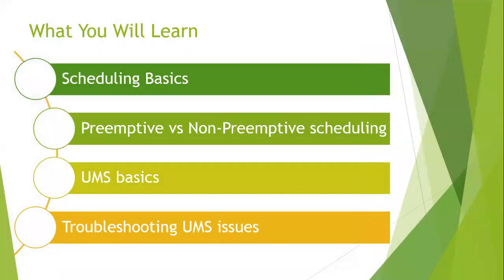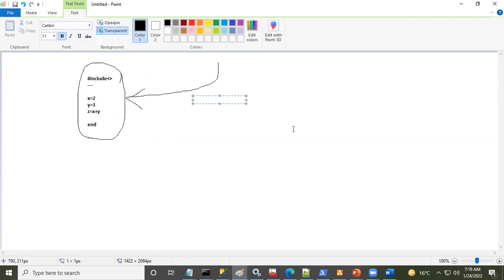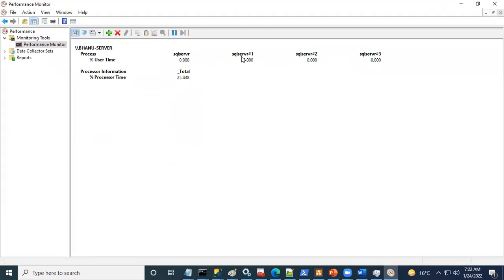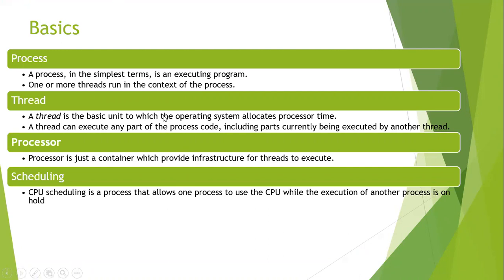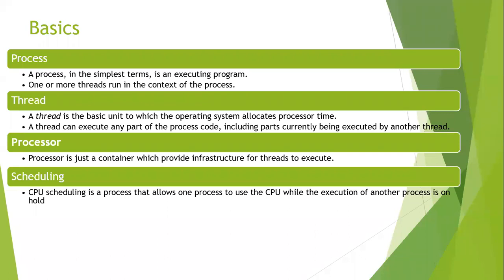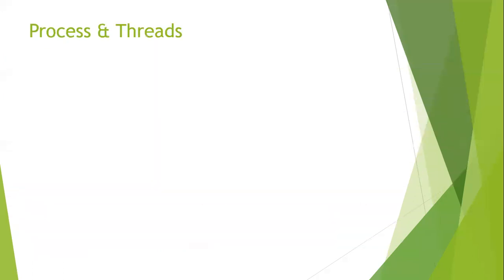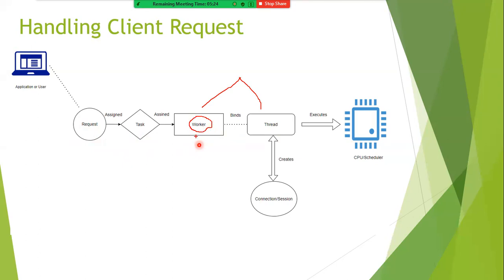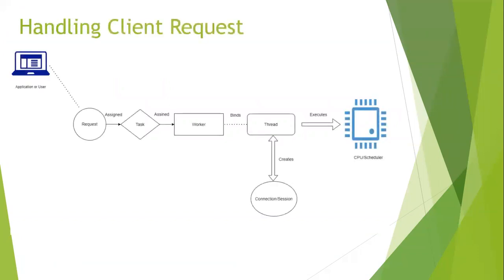Sql Server Advanced Perfromance Tuning Class 5